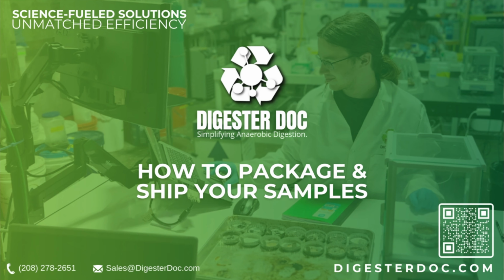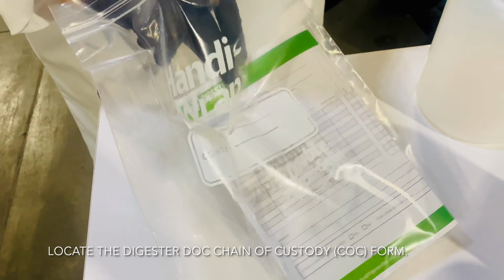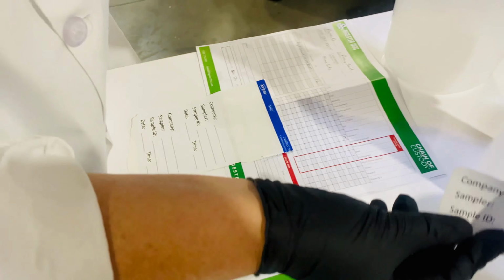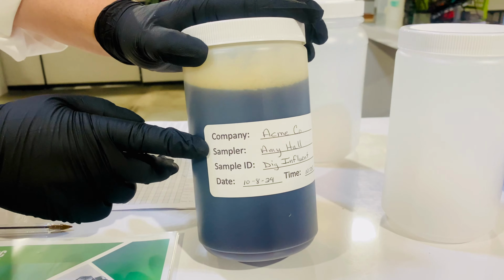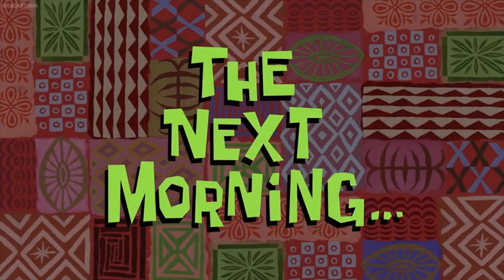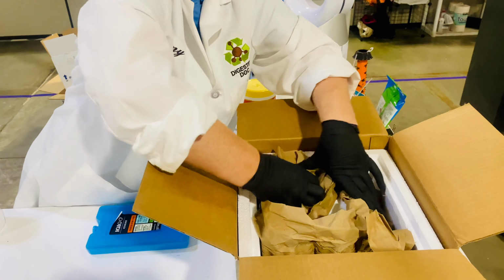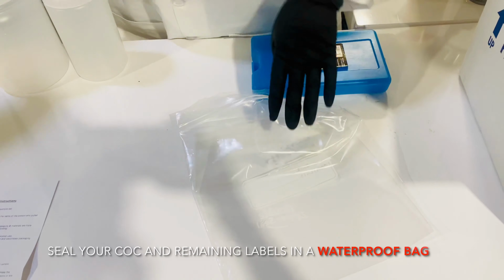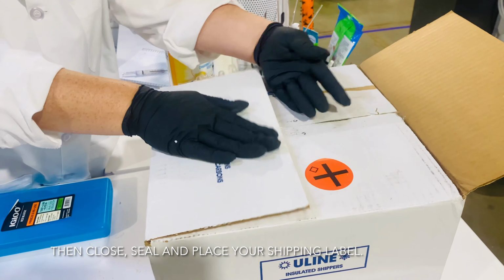Proper Sample Packaging for Timely and Accurate Results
In this informative video, we’ll guide you through the correct steps to package your samples for testing. Proper packaging is essential for ensuring that your samples arrive safely and in optimal condition, allowing us to deliver timely and accurate results.

🔍 What You’ll Learn:

Step-by-step instructions for packaging samples
Tips for ensuring sample integrity during transit

At Digester Doc, we are dedicated to providing precise analytical services for anaerobic digestion processes. By following these packaging guidelines, you can help us maintain the quality and reliability of our testing services.

Thank you for choosing Digester Doc for your biogas analysis needs!